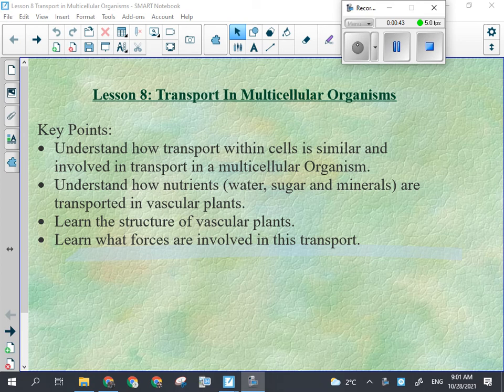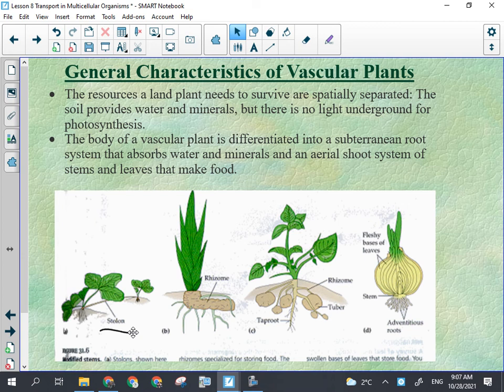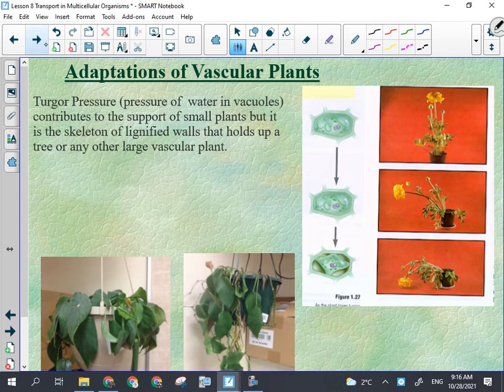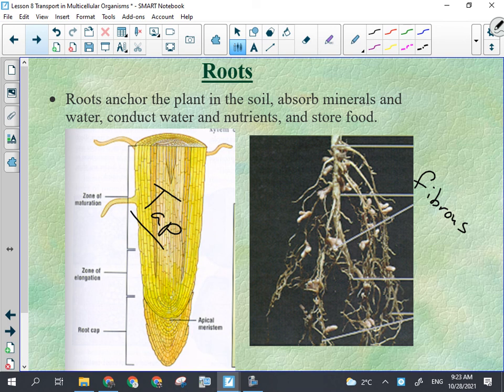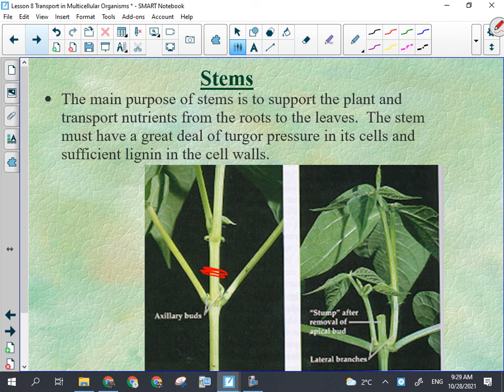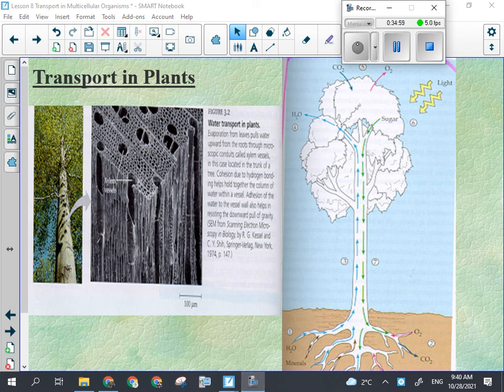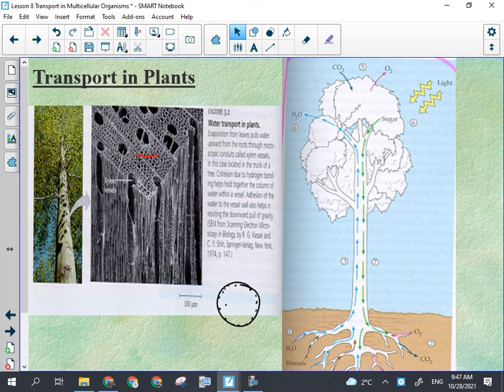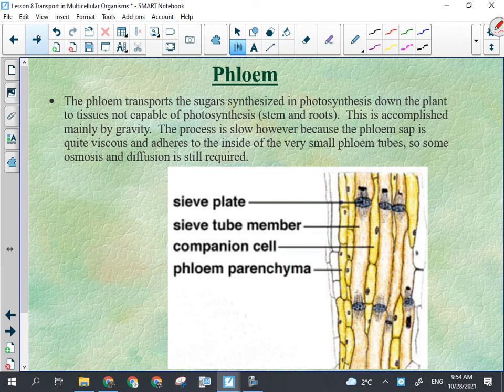Science 10 Transport in Multicellular Organisms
How are water and sugar transported in vascular plants.